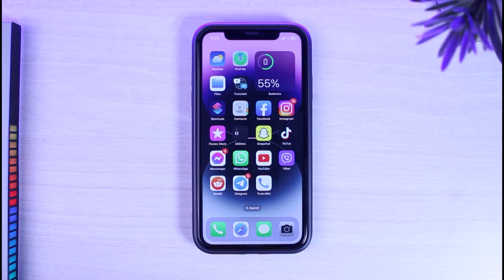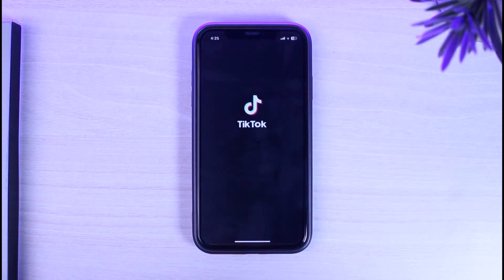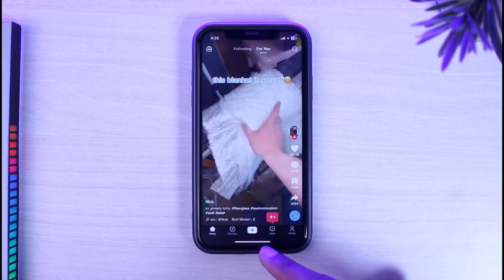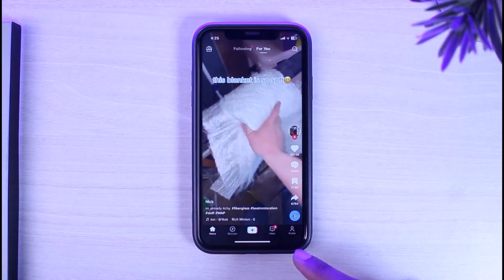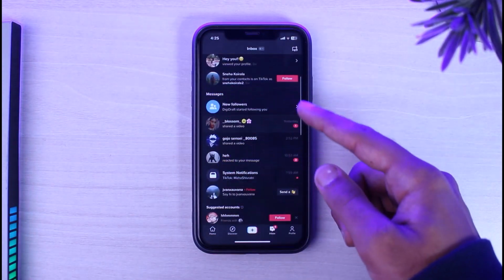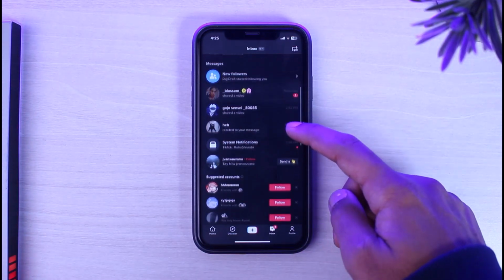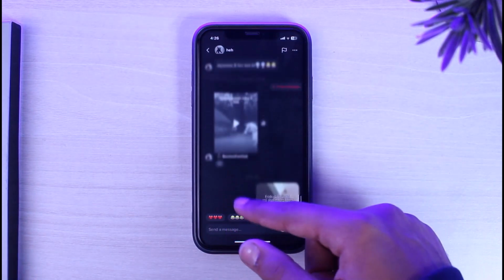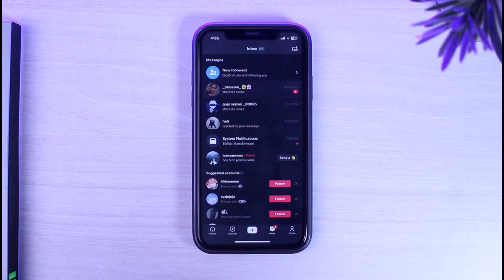How to See Messages on TikTok | 2023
In this tutorial, I will guide you on How to See Messages on TikTok.